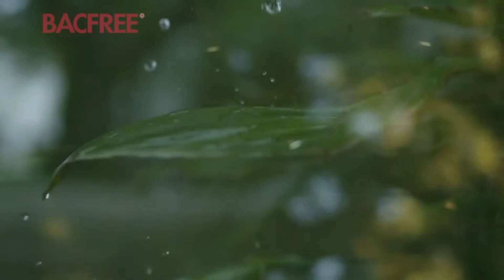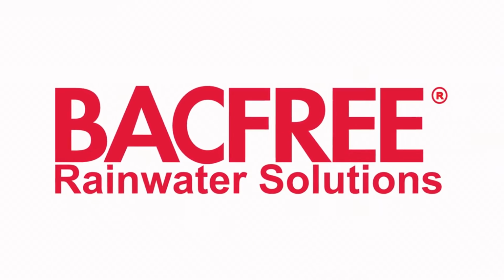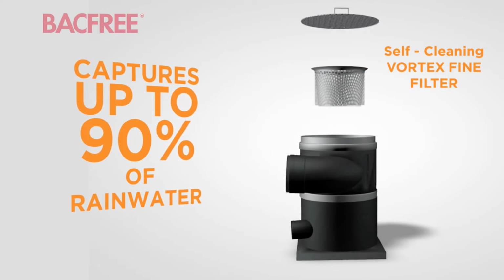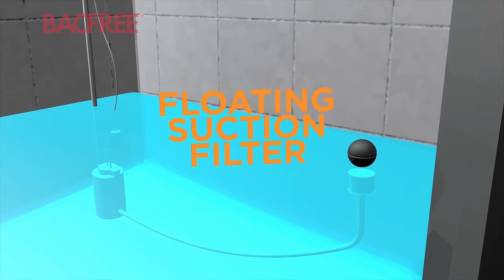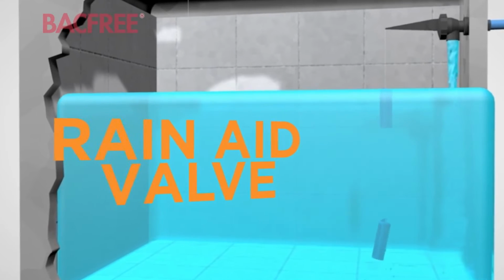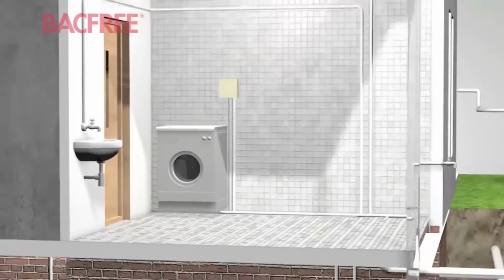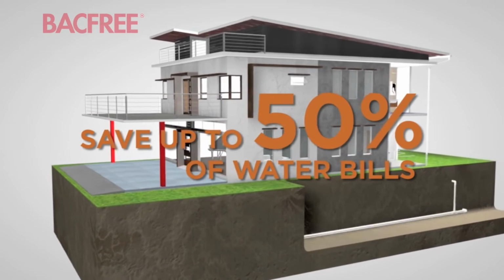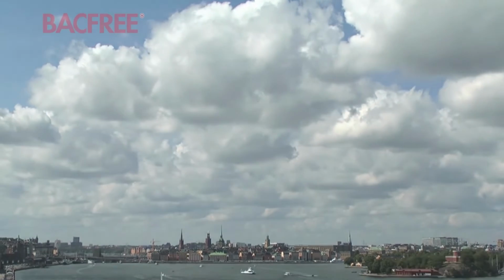Rainwater Harvesting, It's Time to Do Your Part for the Earth.